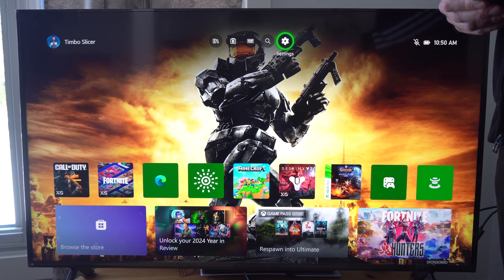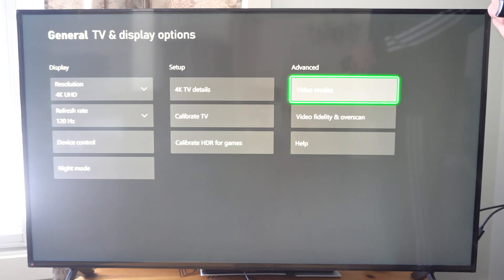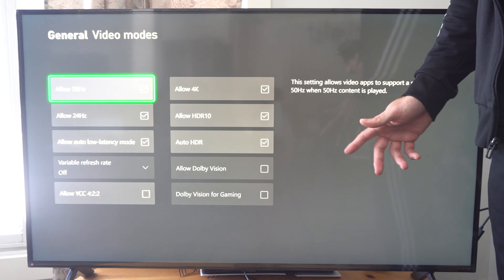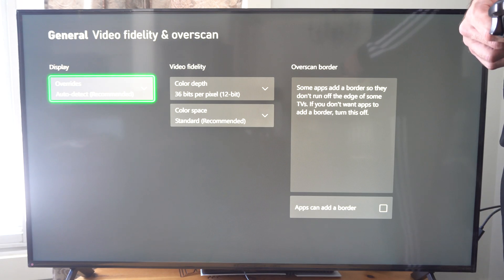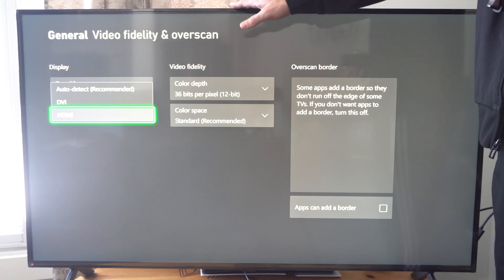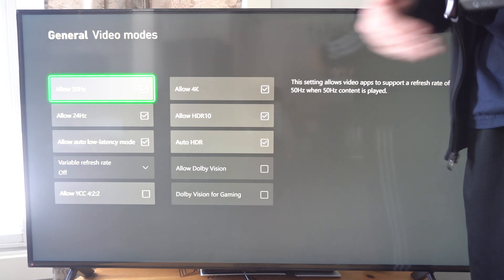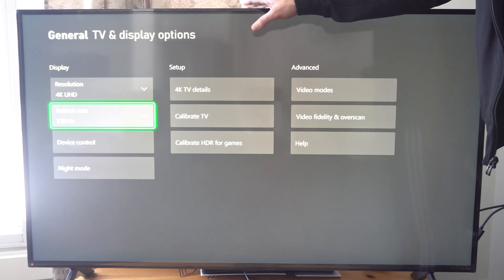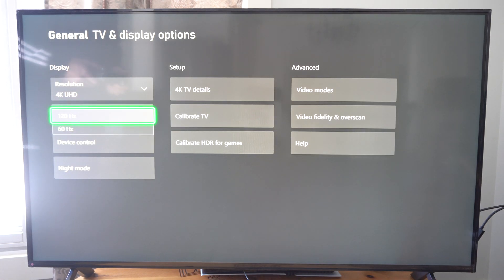How to Fix & Enable 4k on your Xbox Series X/S (Easy Tutorial)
To enable 4K resolution on your Xbox Series X/S, you need to make sure that both the console settings and your display (TV or monitor) support 4K. Follow these steps to ensure you can get 4K gaming on your Xbox Series X or Series S:

1. Ensure Your TV or Monitor Supports 4K
Check Your TV’s Specs: Make sure your TV or monitor supports 4K resolution (3840 x 2160) and has an HDMI 2.0 or higher port. For optimal 4K gaming at 120Hz, you will need a TV that supports HDMI 2.1.

2. Use the Right HDMI Cable
The Xbox Series X and Xbox Series S both come with an HDMI 2.1 cable, which is capable of delivering 4K at 60Hz or 120Hz. If you're using a third-party cable, ensure it's HDMI 2.1 rated for the best performance.

3. Set 4K Resolution on the Xbox Console
Turn on the Xbox Console and make sure it's connected to the 4K-capable HDMI port on your TV or monitor.

Scroll to Profile & system - Settings - General - TV & display options.
Set Display Resolution

Under Display, make sure the Resolution is set to 4K UHD.
If you're using a TV that supports HDR, ensure Allow HDR is enabled. You should see a message saying 4K UHD is available.
Advanced Settings for 4K Support

If needed, check Video Modes to enable Allow 120Hz, Allow HDR10, or Dolby Vision, depending on your TV’s capabilities.

For the Xbox Series X, enable Allow 4K and ensure Allow 120Hz is checked if your TV supports 120Hz refresh rate.

On Series S, 4K is supported for certain games, but it doesn't upscale all content to 4K like the Series X.